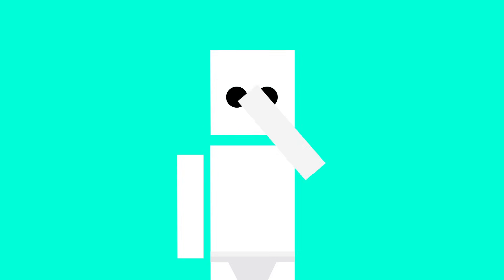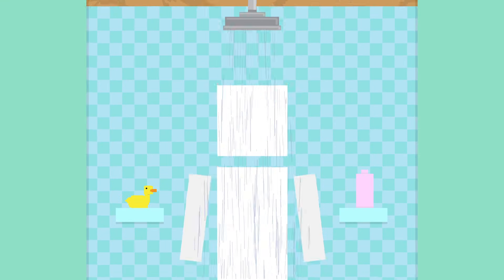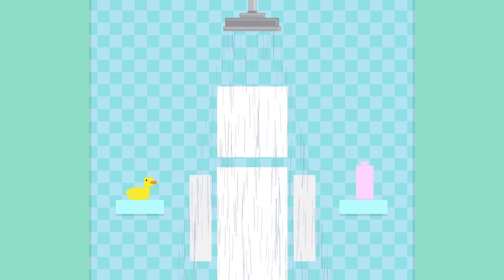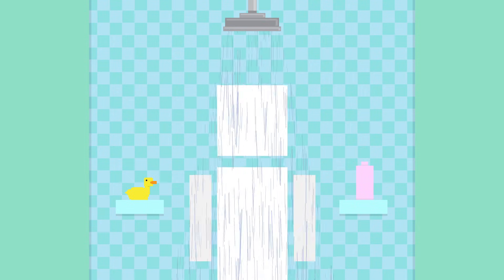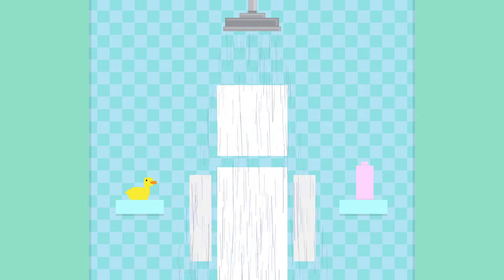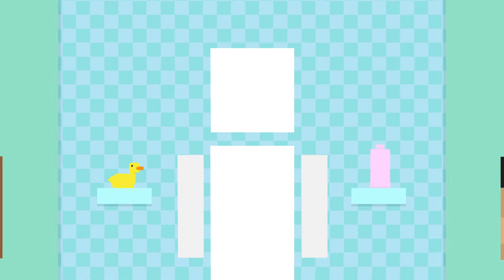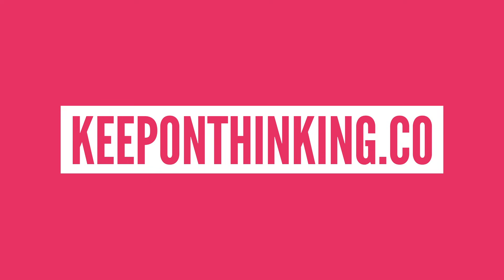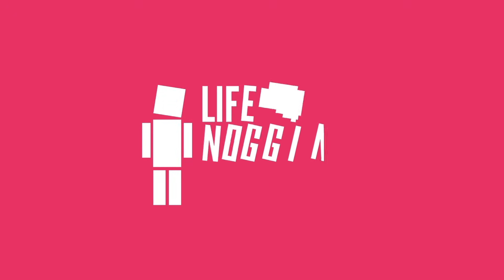What Would Happen If You Never Showered?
Hygiene is extremely important, and to prove it, let's discuss what happens if you NEVER showered.